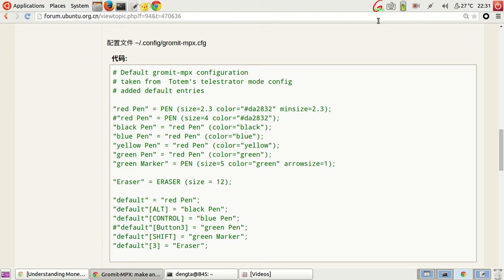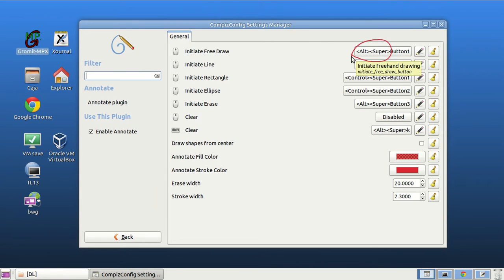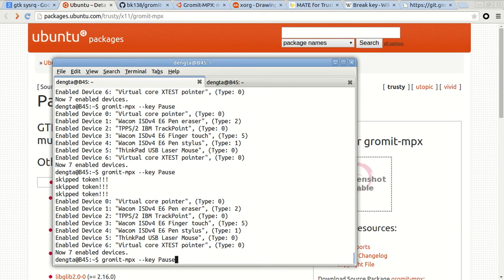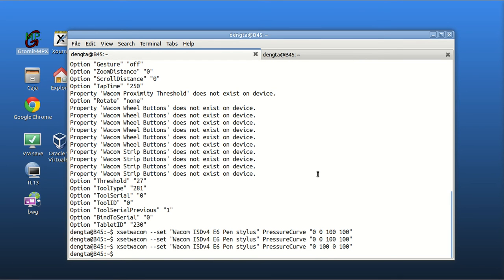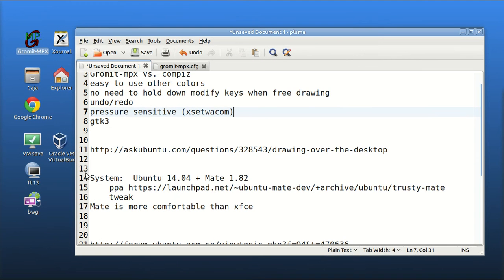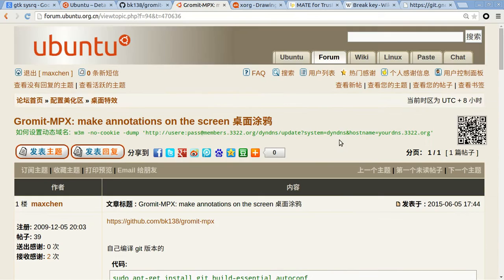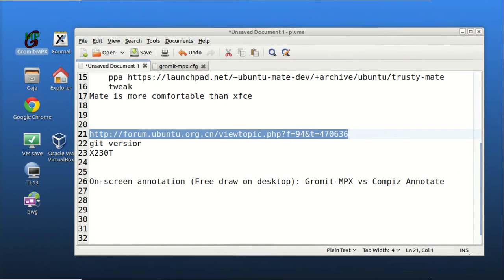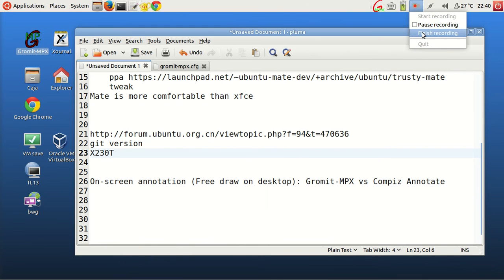On-screen annotation (Free draw on desktop): Gromit-MPX vs Compiz Annotate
Sorry for the audio and English

Gromit-mpx vs. compiz
1 easy to use other colors
2 no need to hold down modify keys when free drawing
3 undo/redo
4 pressure sensitive (xsetwacom)
5 gtk3

My System:  Ubuntu 14.04 + Mate 1.82
Mate is more comfortable than xfce